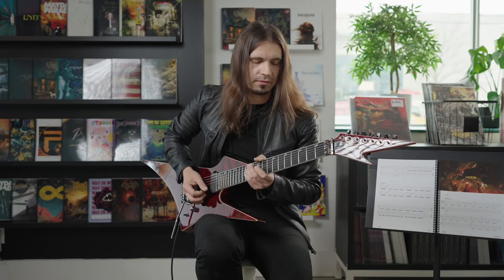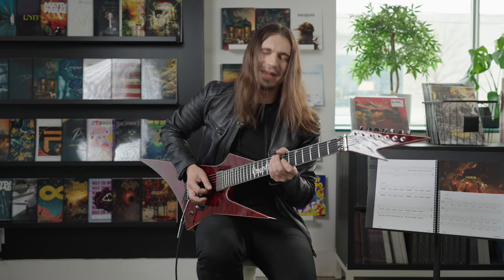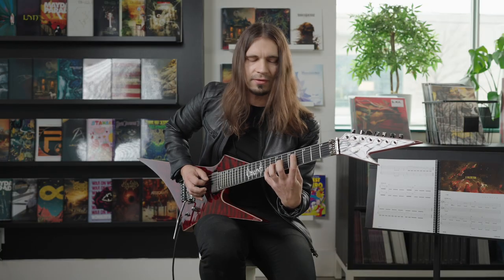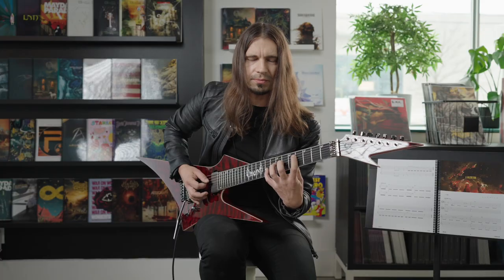Riff Playbook: Steffen Kummerer of Obscura | A Valediction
While Obscura was in Toronto on their North American tour, Steffen stopped by the Sheet Happens office to sit down and show us some of his favourite sections from the album A Valediction. Download the free tabs to these section below and play along.

*Please listen to audio in stereo, there is a phasing issue in mono*